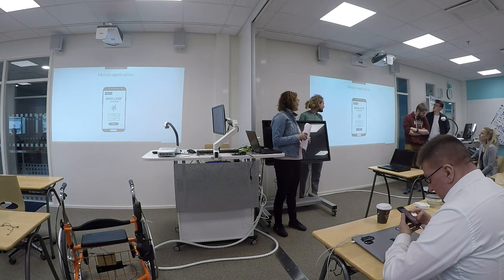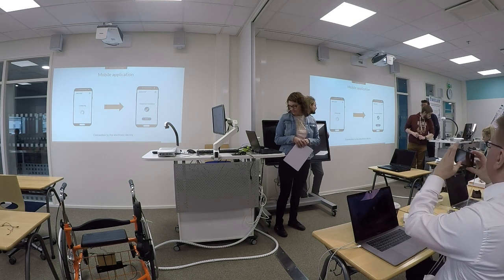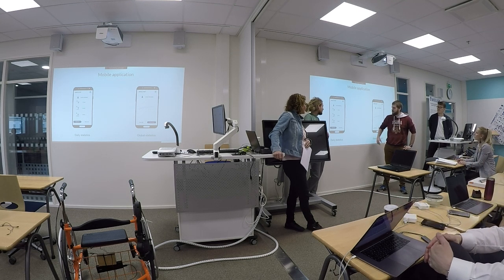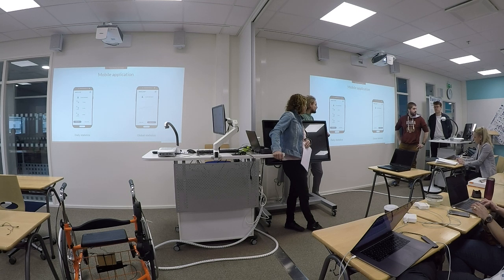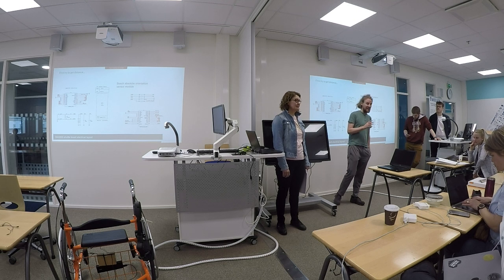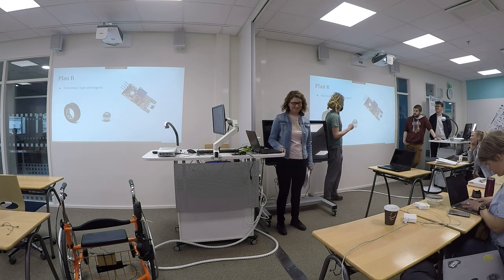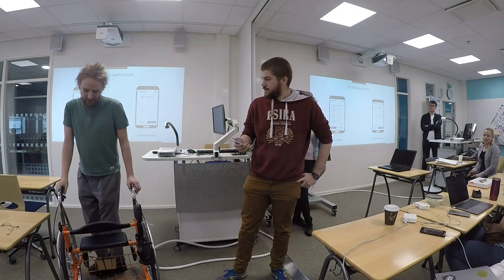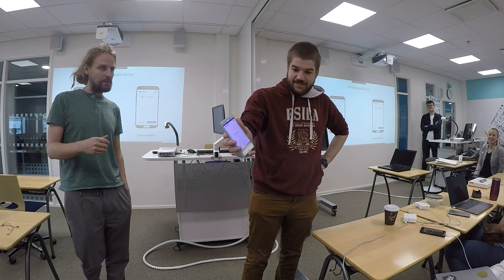Enabling Life Technologies Course - SAMK - Session 2 (part 1)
HYPE, a barrier-breaking serious games education -project coordinated by Satakunta University of Applied Sciences develops experimental education with practical student projects and close collaboration with working-life partners and other education organizations. Involved in this serious games education are various levels of education, different fields of businessess, different nationalities, collaboration with business life plus online education. This spring began with a multidisciplinary development course called Enabling Life Technologies.